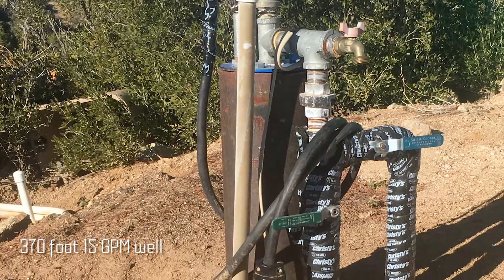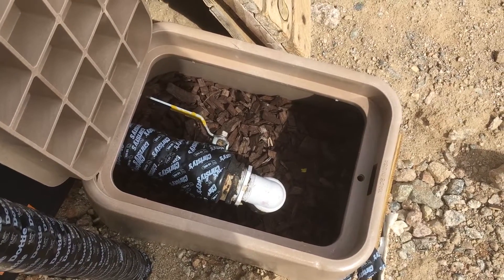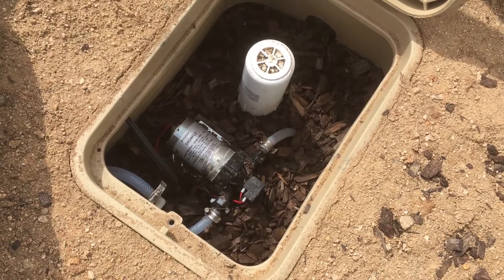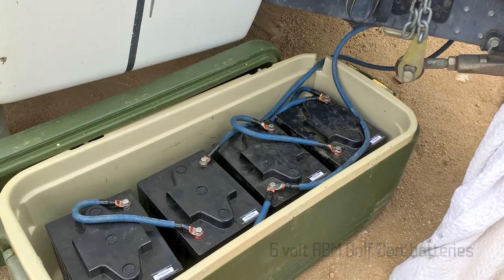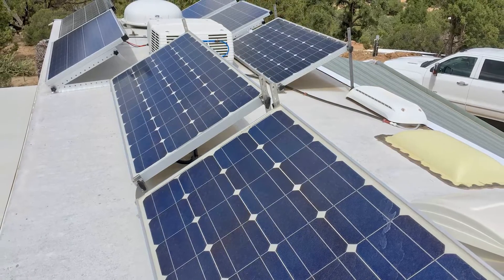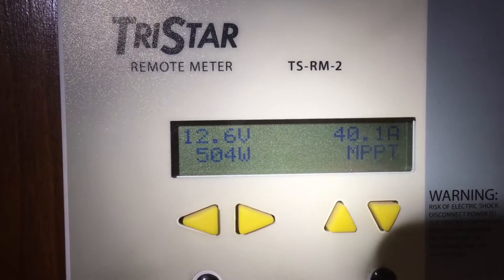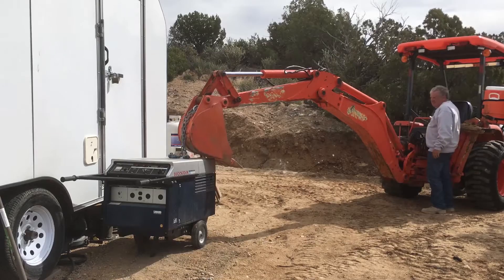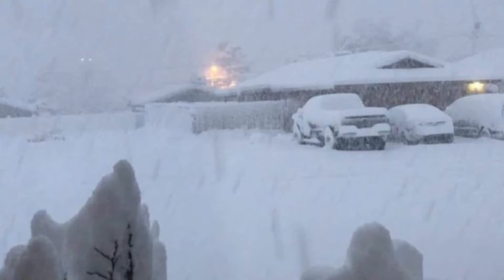Solar Power Well Water - Episode 2 - Off Grid Ranch Arizona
In northwestern Arizona, a family is building an off-grid ranch. The challenges are steep but the benefits are great. Gate building, water system, solar power, wildlife, tractor work, and more.

Off grid  off-grid  arizona ranch  northwestern arizona  deep well  kubota   homestead  off grid arizona  solar rv  solar well  solar living  12 volt pressure pump  remote rv living  cholla  cactus removal